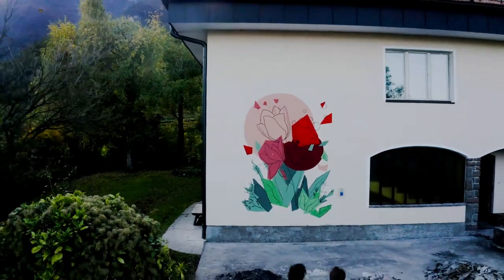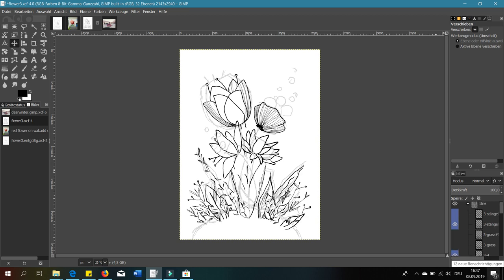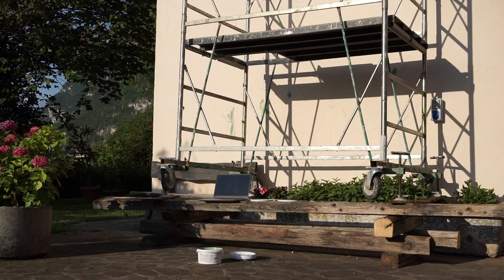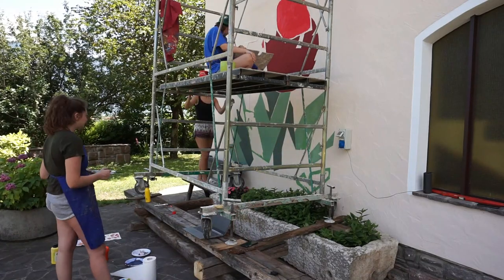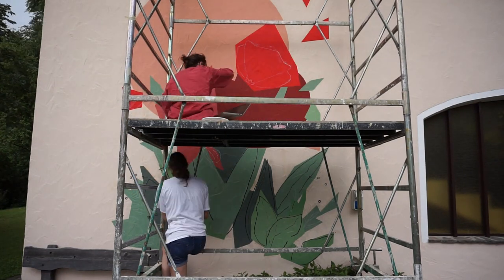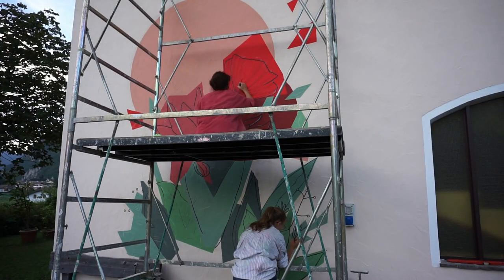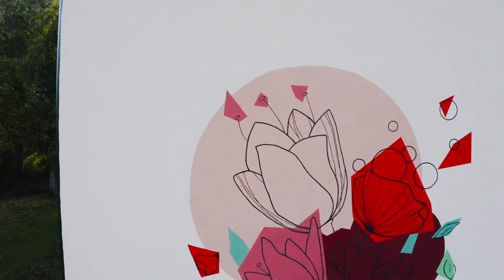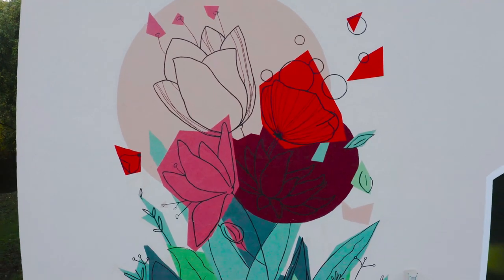Painting a flower MURAL! (full process)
Hey guys!